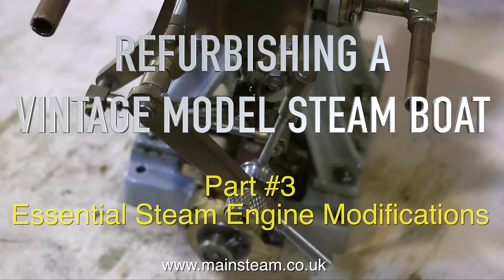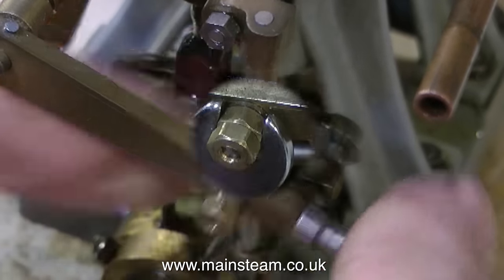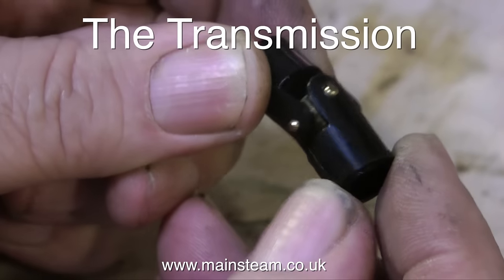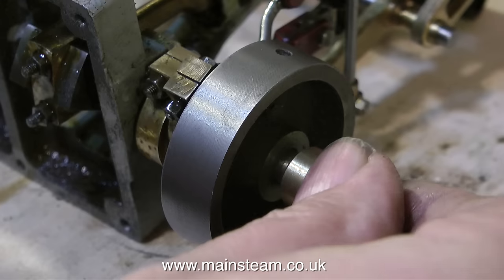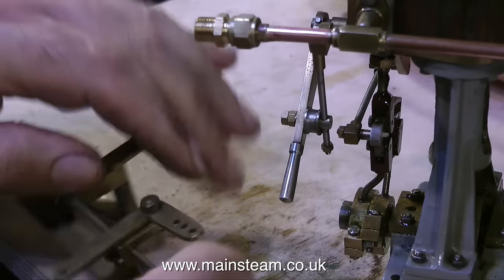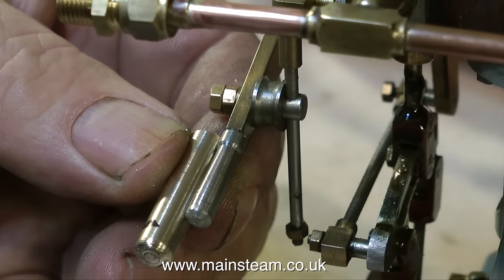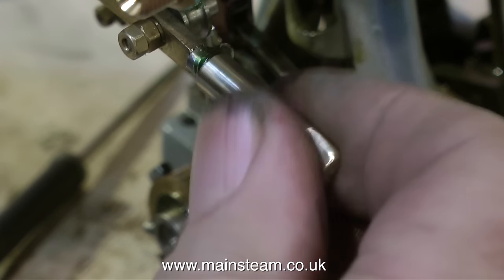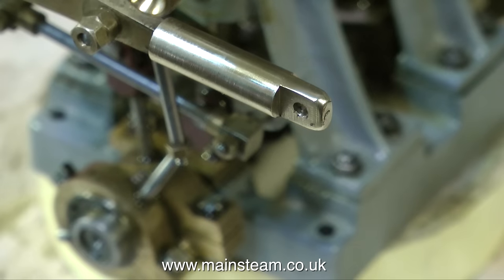REFURBISHING A VINTAGE MODEL STEAM BOAT - PART #3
Refurbishing A Vintage Model Steam Boat - Part #3 - Essential Steam Engine Modifications to make it suitable for use in a Radio Controlled Boat.